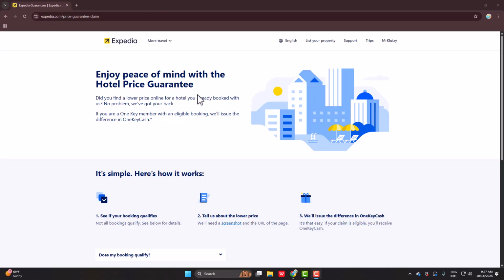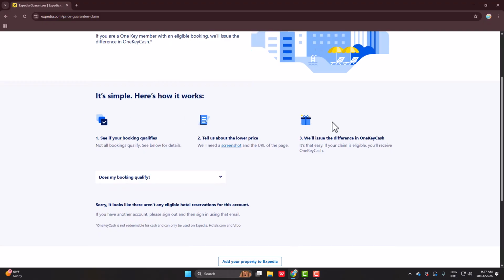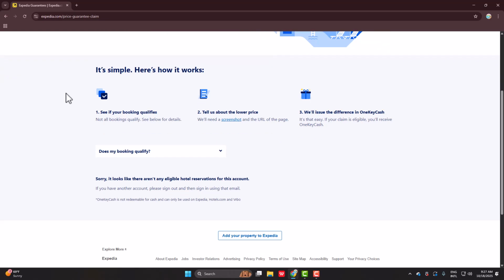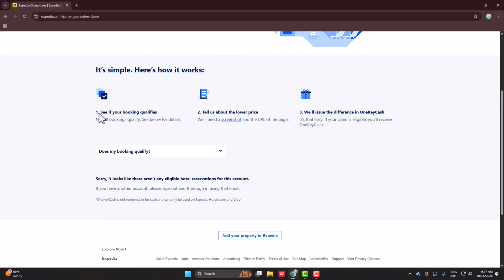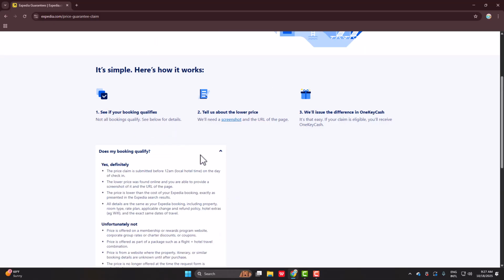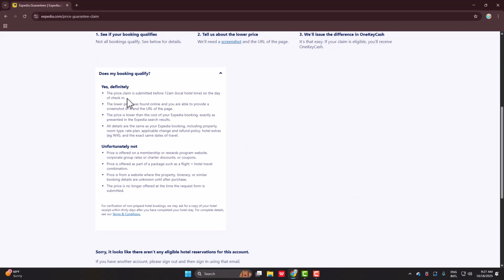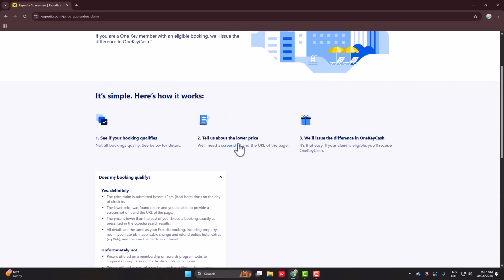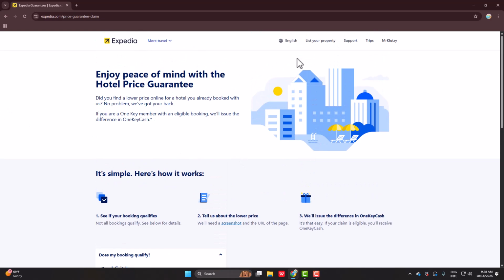How to Use Expedia Price Guarantee | Save Money on Every Booking 2026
Want to make sure you’re getting the best deal on Expedia? In this video, I’ll show you how to use Expedia Price Guarantee, step by step, so you can book flights, hotels, or vacation packages with confidence and save money.
This tutorial covers everything from understanding Expedia’s Price Guarantee policy, checking if your booking qualifies, submitting a claim if you find a lower price, to tips for maximizing savings and avoiding common mistakes. I’ll also share strategies to combine the Price Guarantee with Expedia promotions and rewards for the best travel deals.
Whether you’re new to Expedia or a frequent traveler, this guide is perfect for anyone who wants to use Expedia Price Guarantee effectively and book smartly.